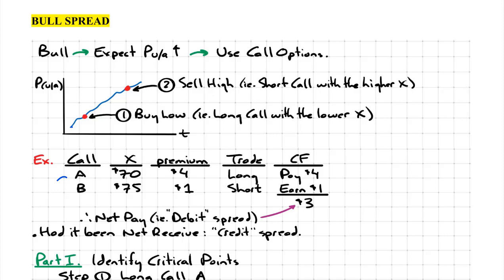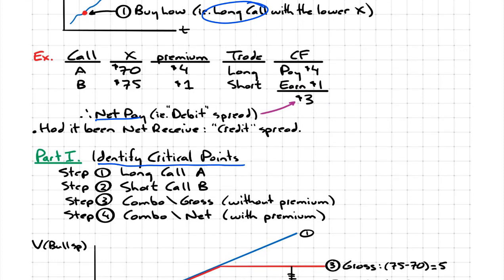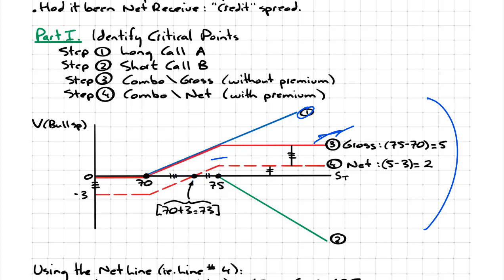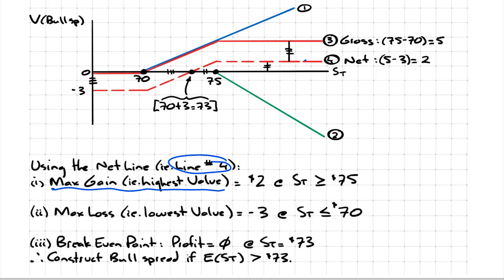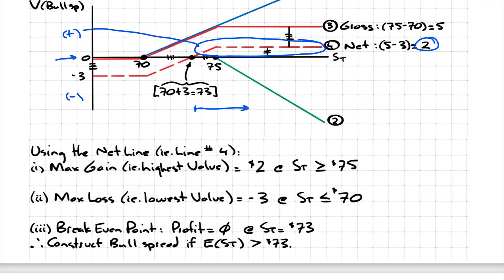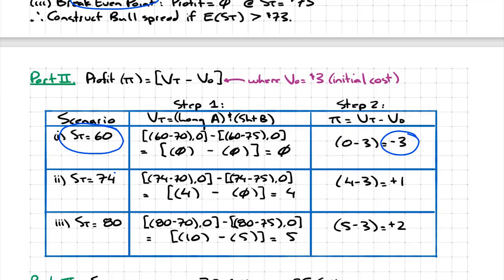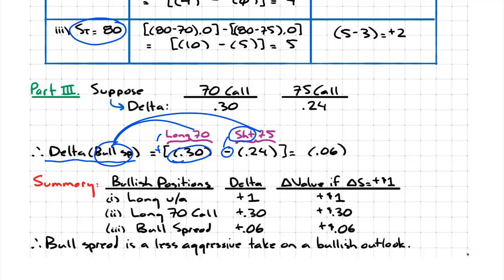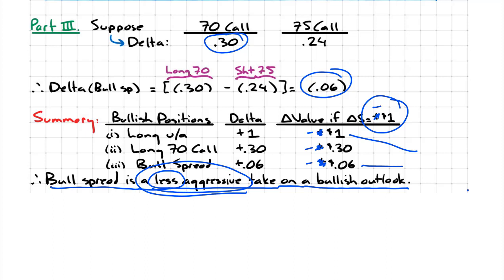CFA L3: BULL SPREAD